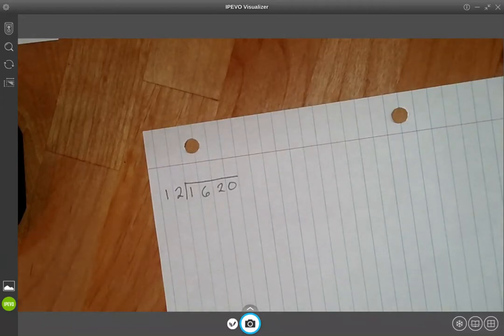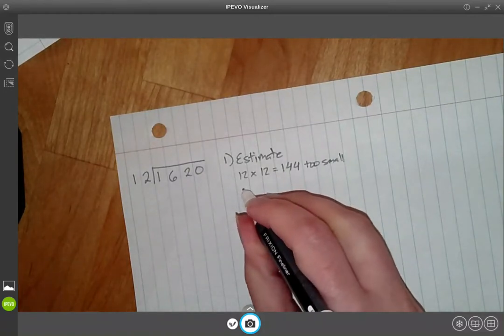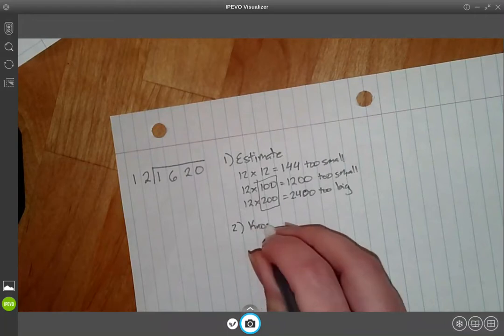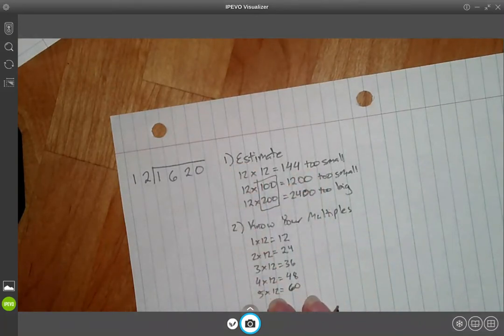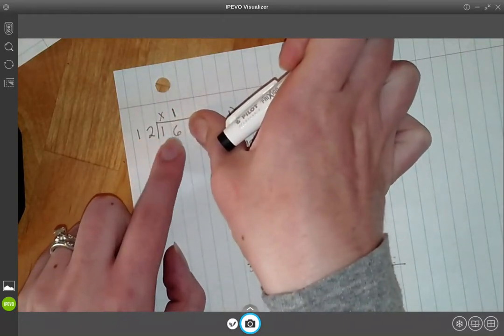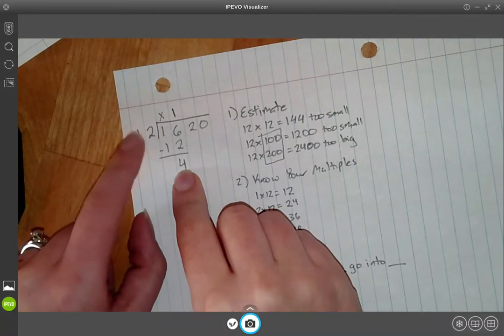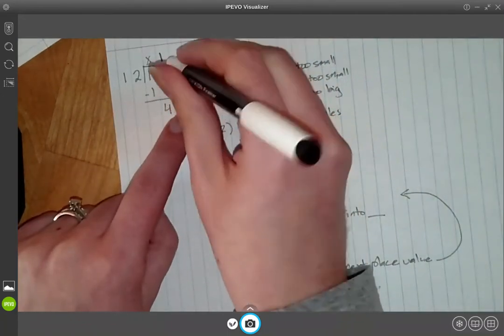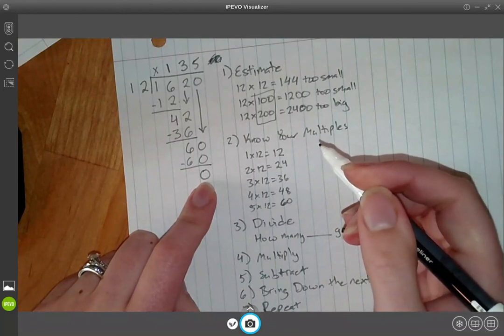Long Division Standard Algorithm pt2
How to use the long division algorithm
Steps include:
1) Estimate
2) Know your multiples
3) Begin Division (how many _divisor_ goes into _dividend_?)
4) Multiply
5) Subtract
7) Bring down next place value
8) Repeat until you run out of numbers